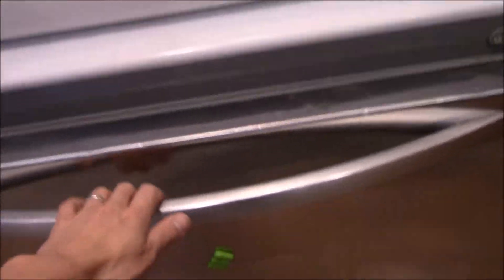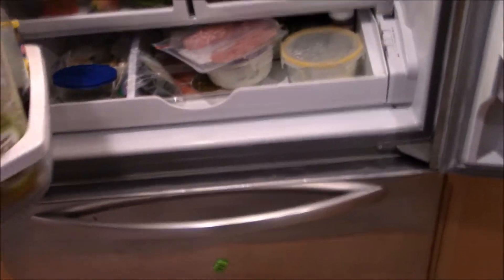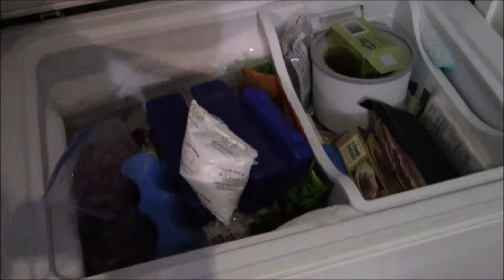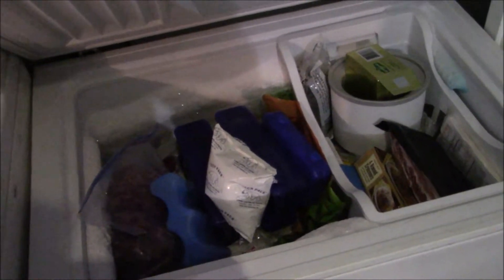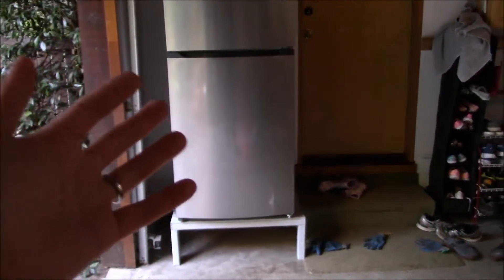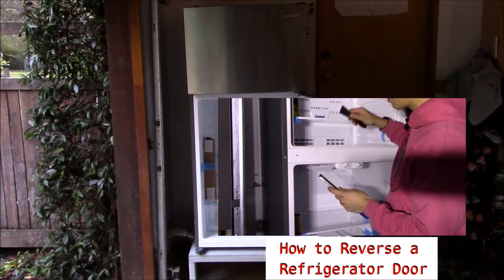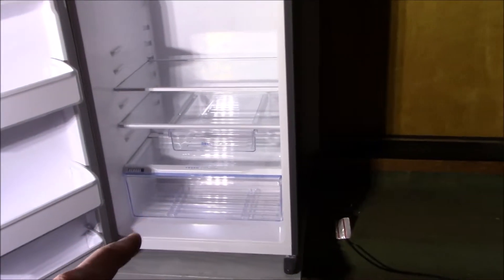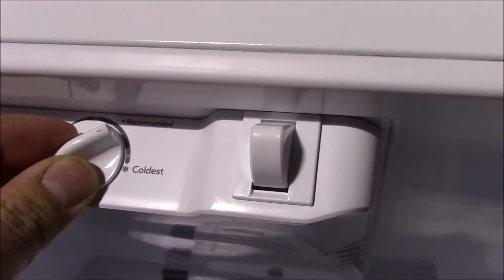Install a Refrigerator in the Garage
We’re running out of space in my fridge in the kitchen so we decided to install a second fridge in the garage.  This is a Frigidaire 13.9 cubic ft fridge.

Topics and timestamps:
0:00 – Introduction
1:13 – Unboxing
4:28 – Preparing space in the garage
5:56 – Setting up the fridge